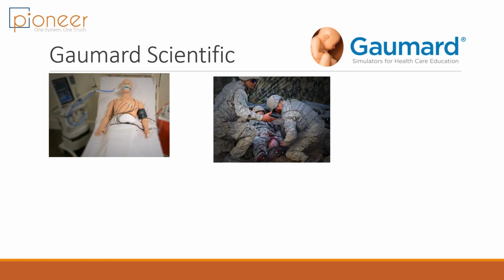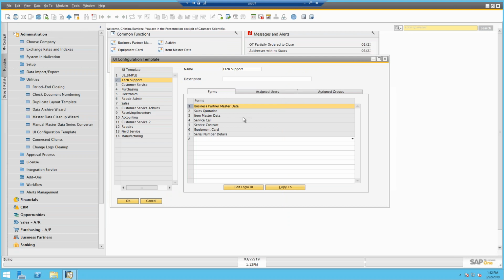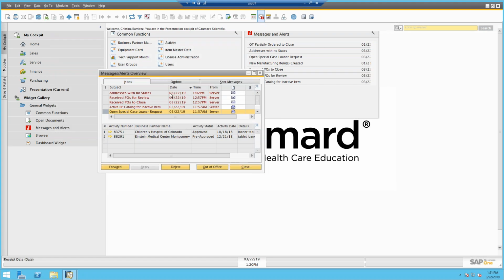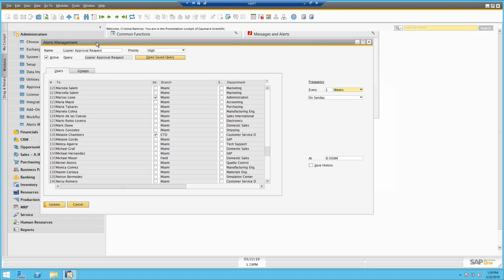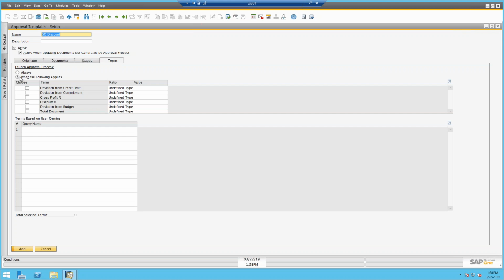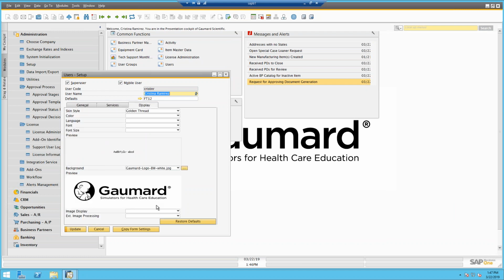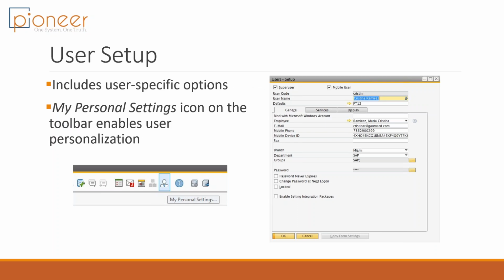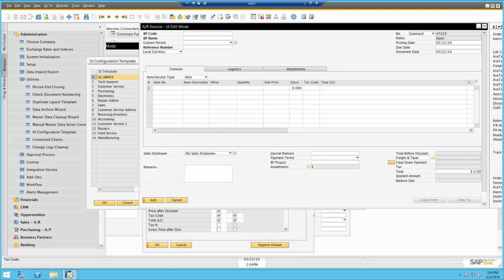Usability and Administration for SAP Business One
Learn all about how to customize your SAP Business One to suit your company in our latest Monthly Webinar: Usability and Administration for SAP Business One! Hosted by Gaumard Scientific's M. Cristina Ramirez.